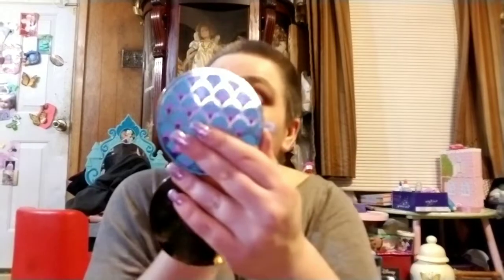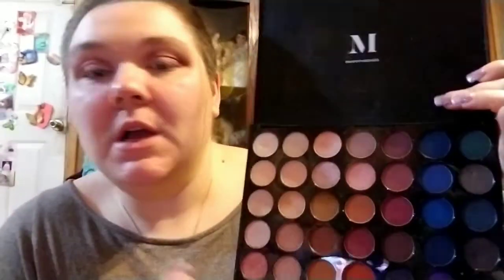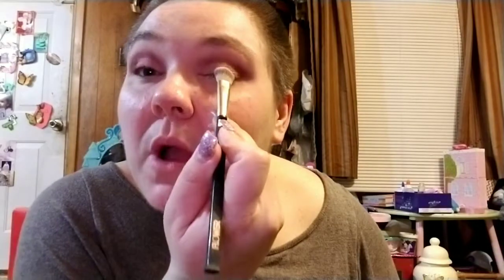How to do a Smokey Nude Eye Makeup Look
Facebook glitta mamma

Patron glitta mamma